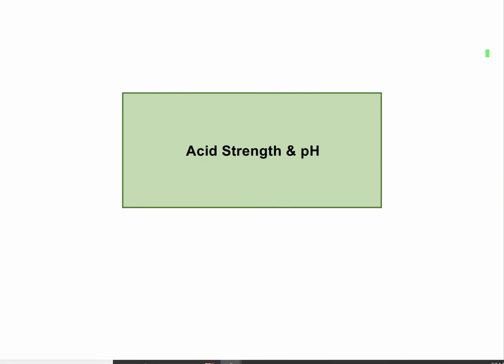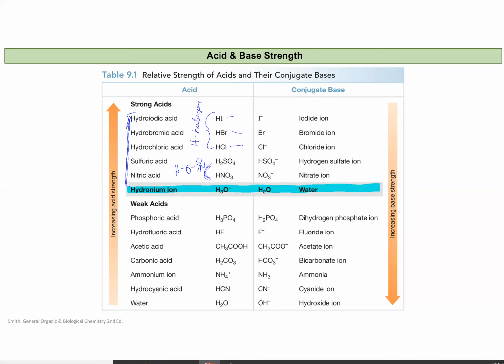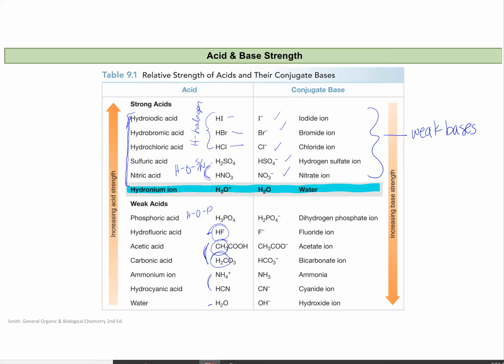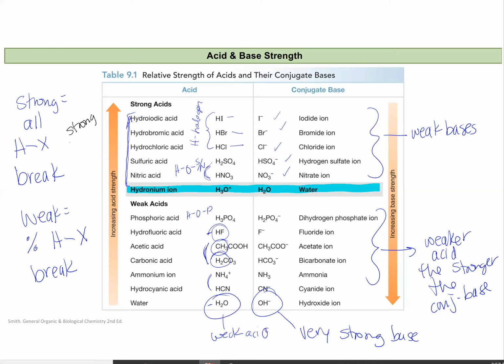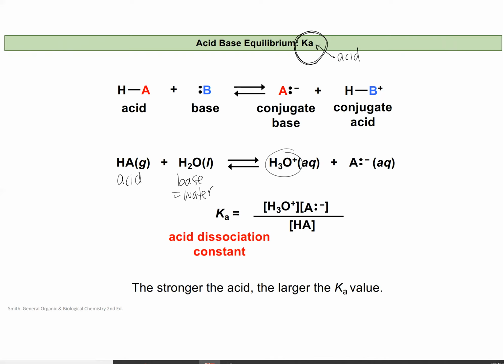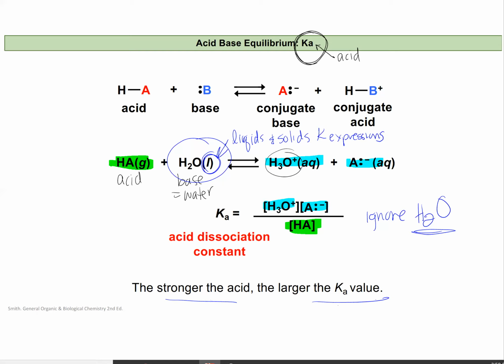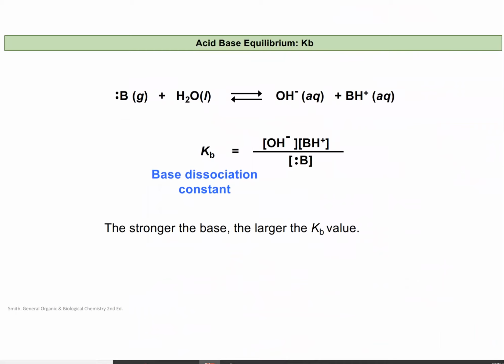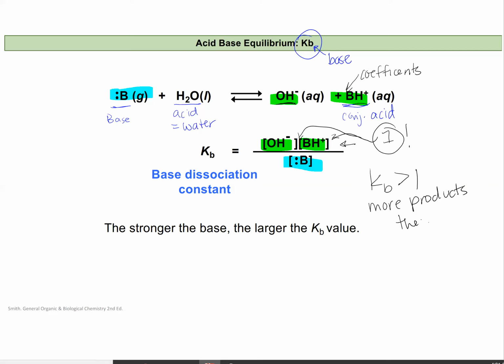Chem 121 Lecture 9D Acid and Base Strength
This video introduces Ka and Kb to describe how strong or weak an acid or base is.